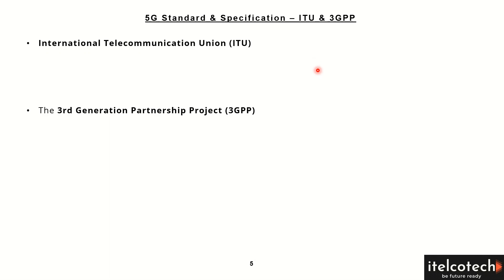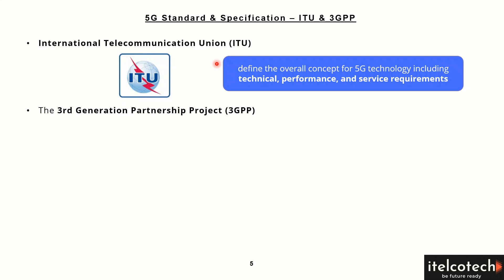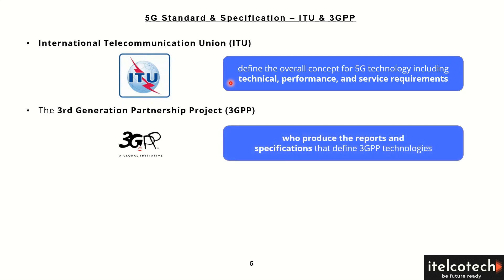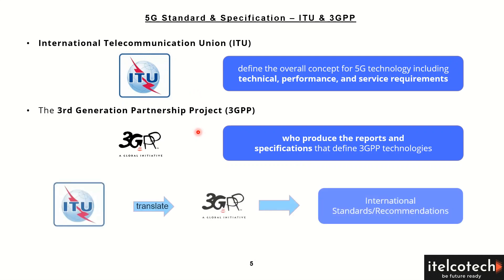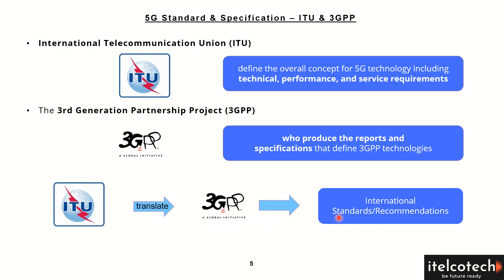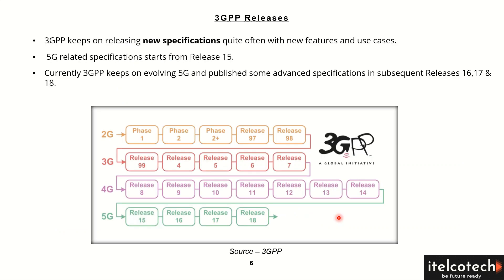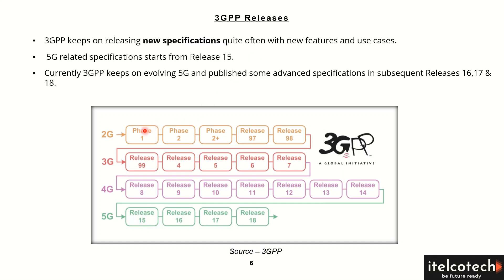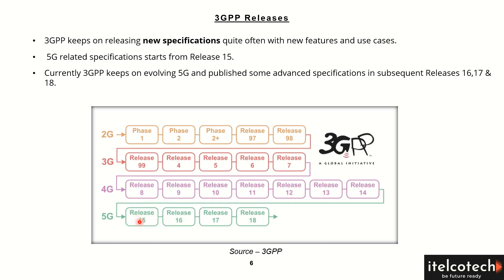5G Standard & Specification – ITU & 3GPP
** To access the complete course on 5G, please refer this link -

International Telecommunication Union (ITU) is a United Nations specialized agency who issues standards, called recommendations that define the overall concept for 5G technology including technical, performance, and service requirements. Its objective to achieve end-to-end compatibility of international telecommunication connections, regardless of the countries of origin and destinations.
The 3rd Generation Partnership Project (3GPP) unites seven telecommunications standard development organizations (ARIB, ATIS, CCSA, ETSI, TSDSI, TTA, TTC),  known as “Organizational Partners”, who produce the reports and  specifications that define 3GPP technologies.
ITU translates 3GPP specifications into international standards (called recommendations) that dictate how 5G is being implemented
Aim of ITU and 3GPP is to accelerate innovation in cellular telecommunications technologies, including radio access, core network and service capabilities, which provide a complete system description for mobile telecommunications.
 The 3GPP specifications also provide hooks for non-radio access to the core network, and for interworking with non-3GPP networks and are verified for different deployment scenarios.